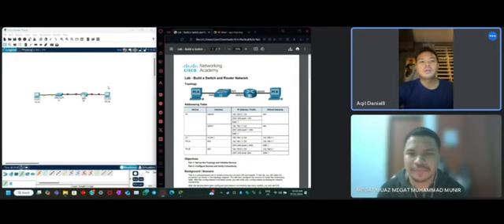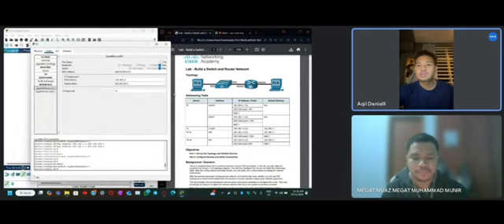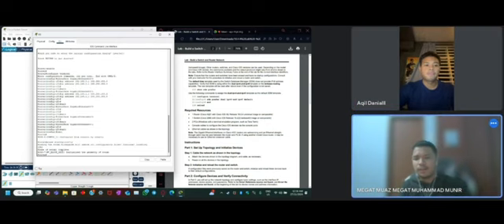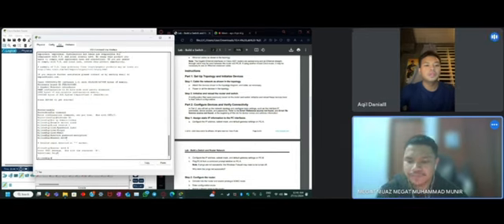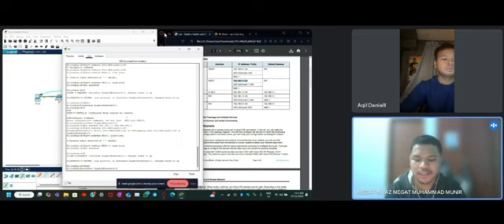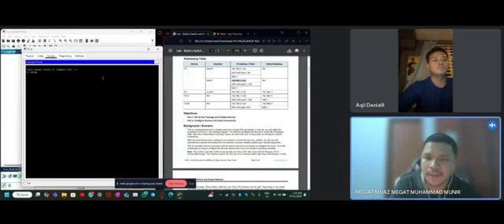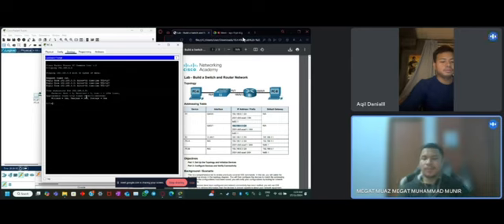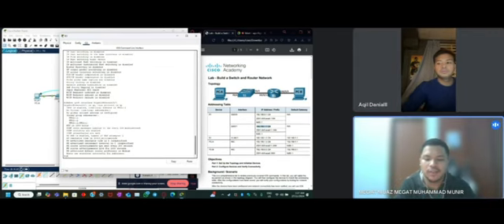Lab 10.4.4 aqil danial and muaz